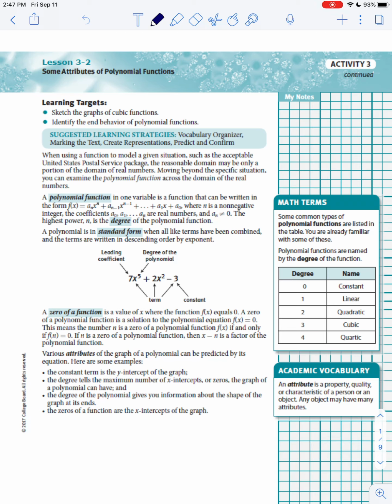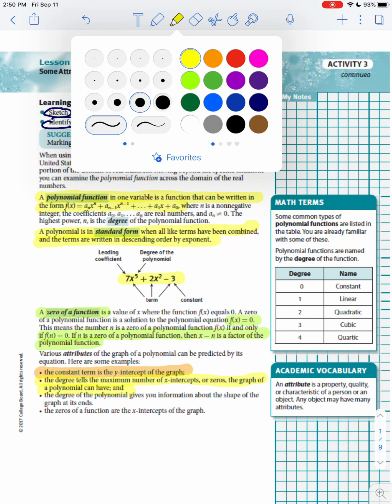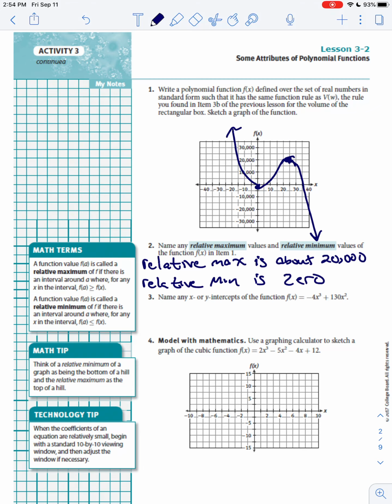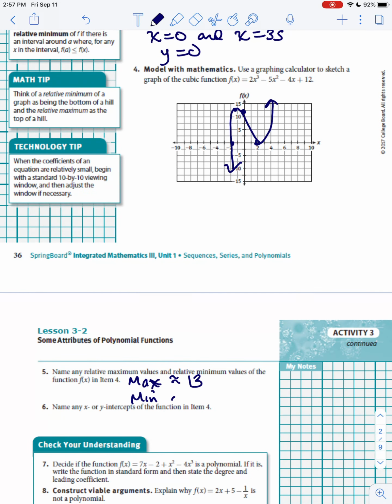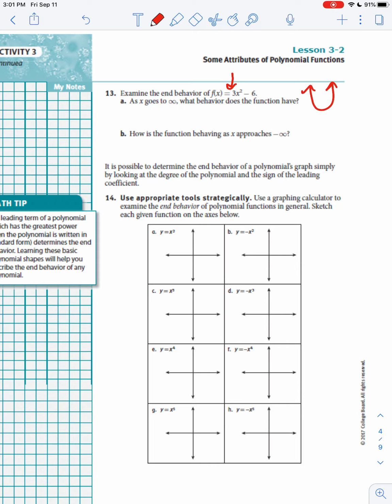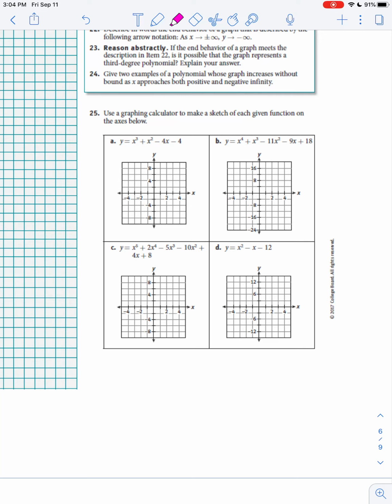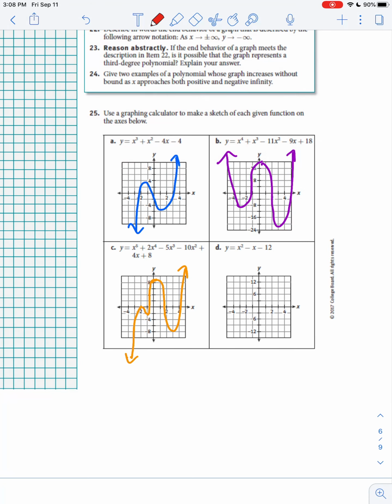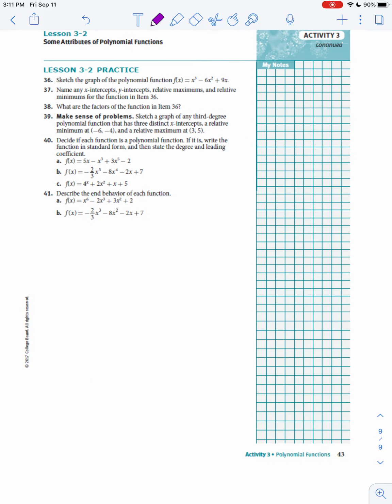Honors AA 3-2 Attributes of Polynomials